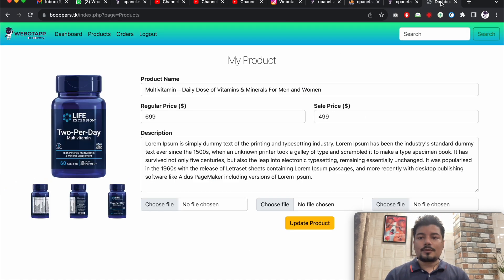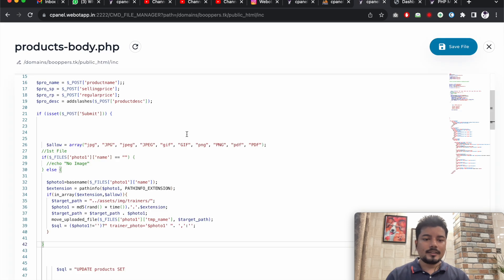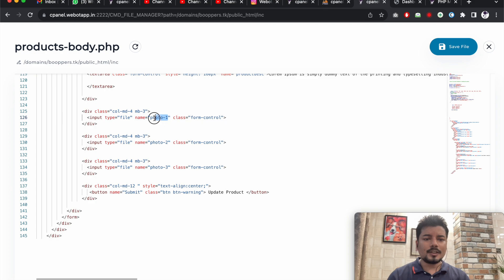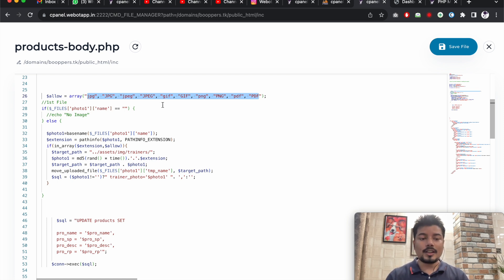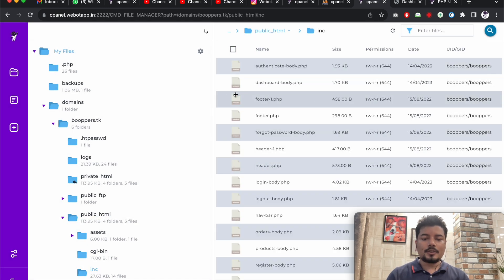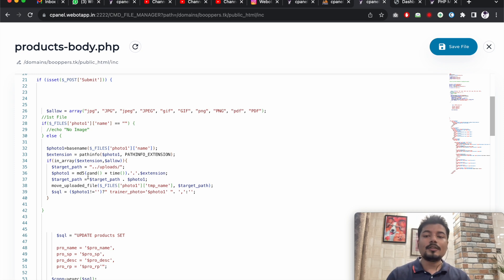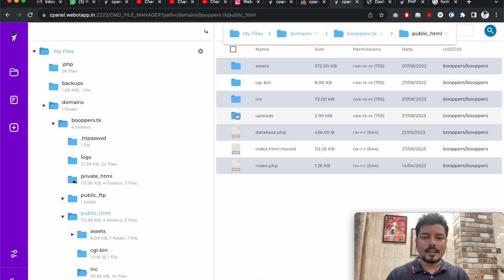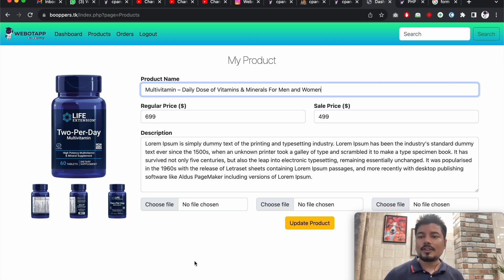How To Upload Images Using PHP MYSQL (Part 29) | Flutter, PHP, Mysql Tutorial Series